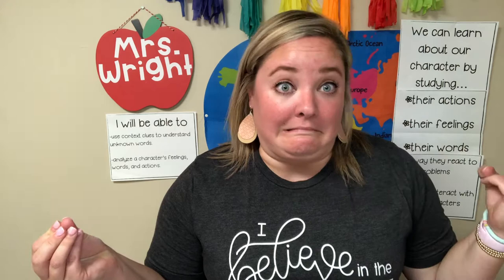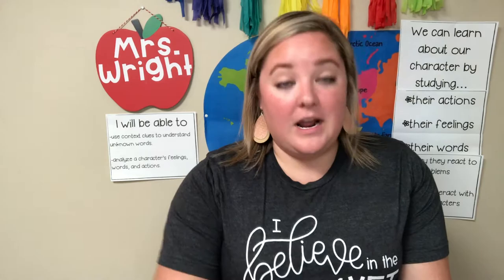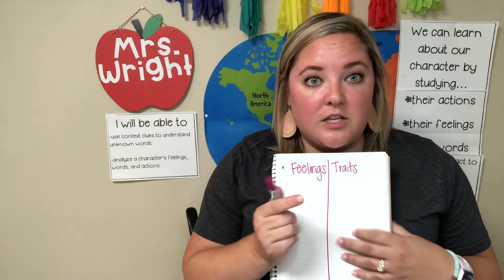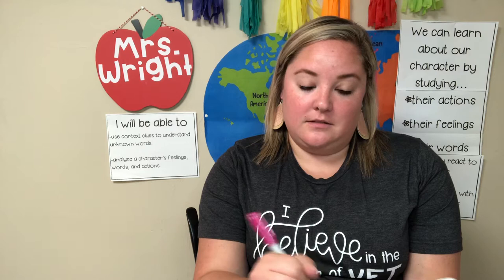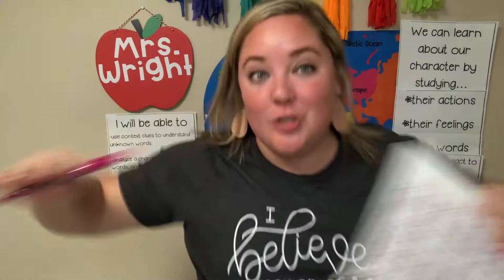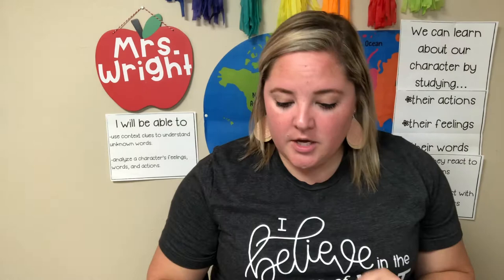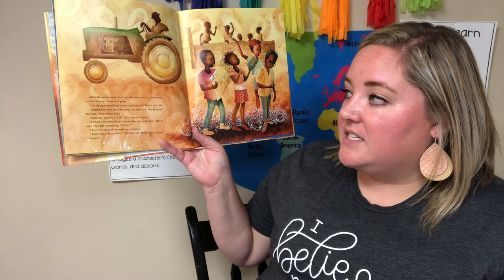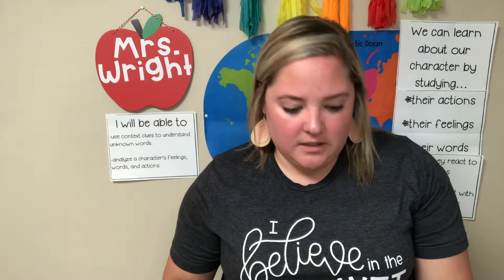Analyzing Characters 2| 2nd Grade Reading | Teaching In Room 9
In this lesson, students will learn about character traits and context clues. Mrs. Wright uses the book Going Down Home with Daddy by Kelly Starling Lyons to explore characters.

Hannah Wright
City of St. Charles School District
Monroe Elementary
Book: Going Down Home with Daddy
Author: Kelly Starling Lyons
Publisher: Peachtree